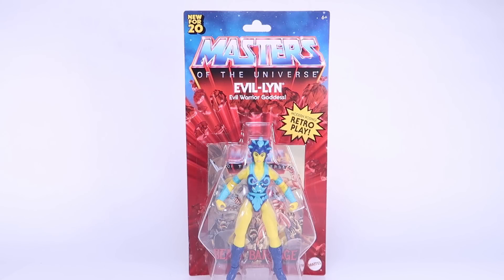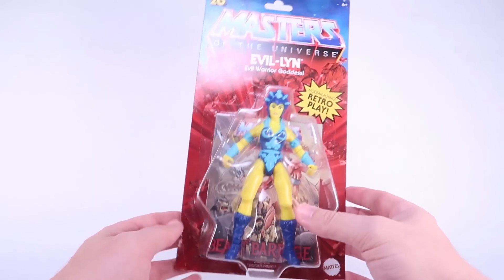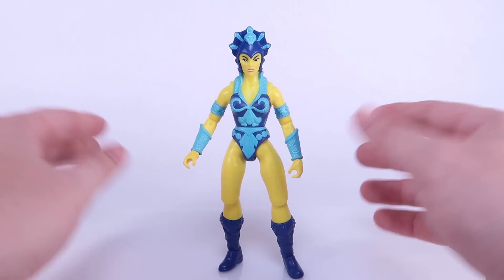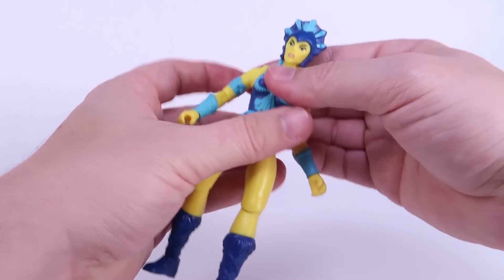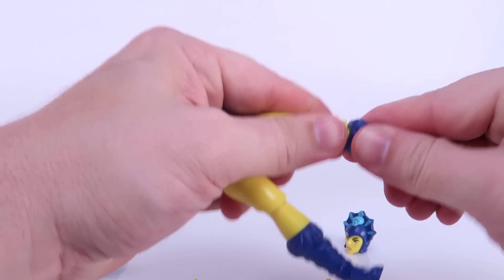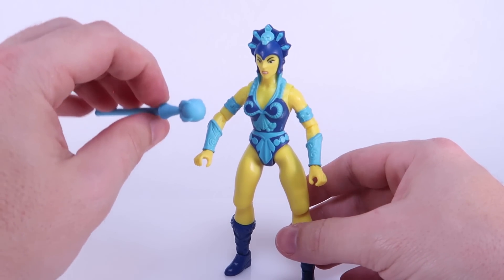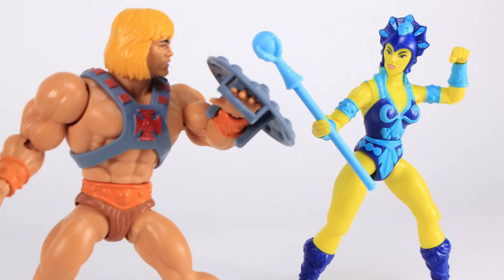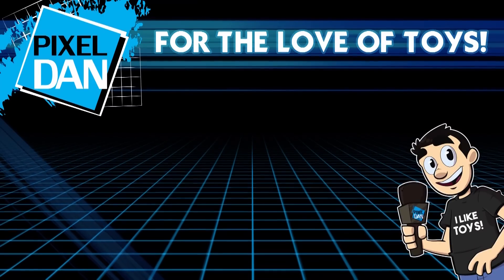Evil-Lyn Action Figure Review | Masters of the Universe Origins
Join Pixel Dan for a look at the brand new Masters of the Universe Origins action figure from Mattel!

Special thanks to @thunder_punch_heman on Instagram for helping me secure this from Wal-Mart